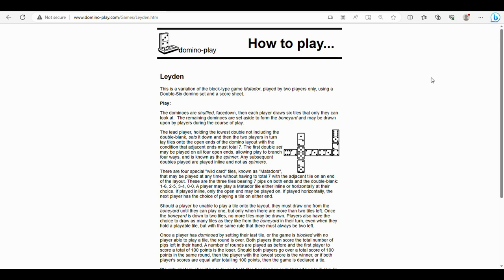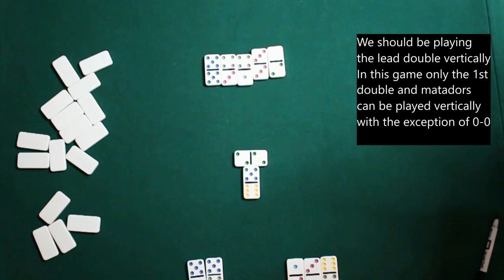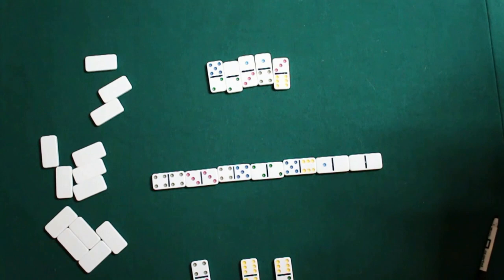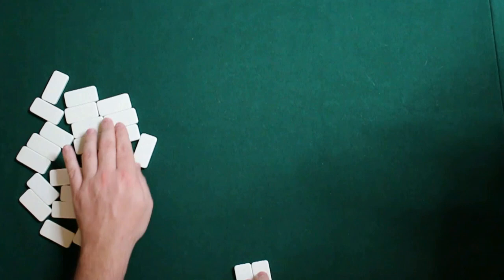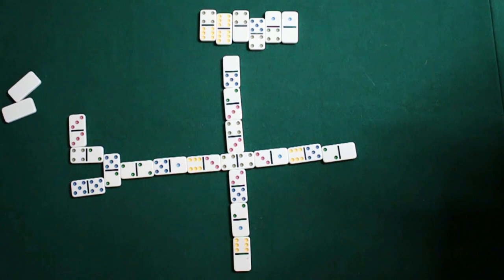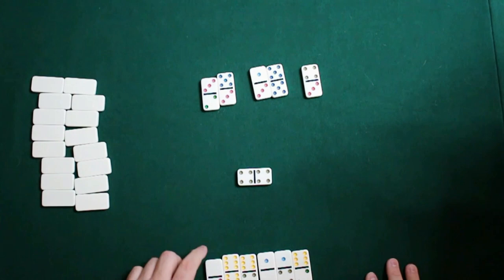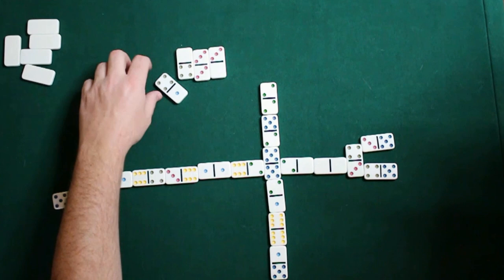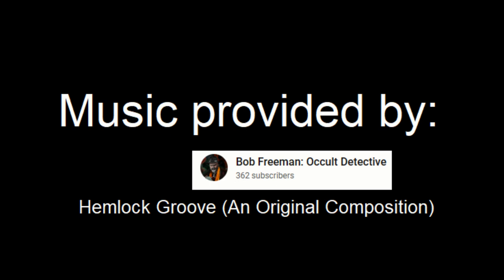How to play Leyden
A 2 player domino game.